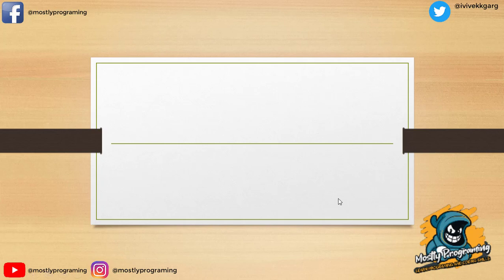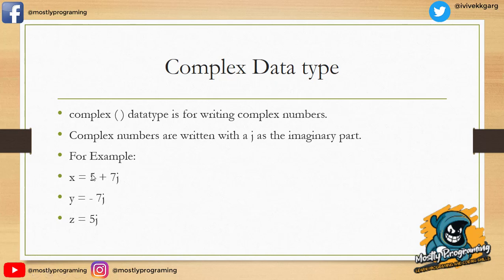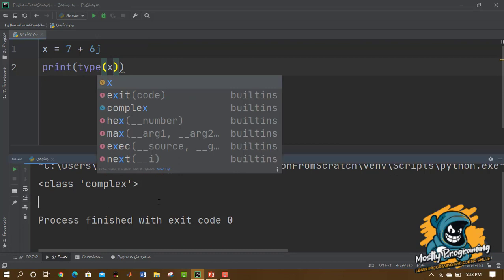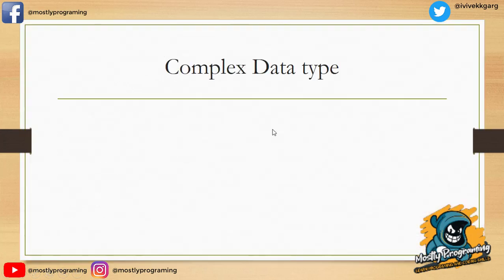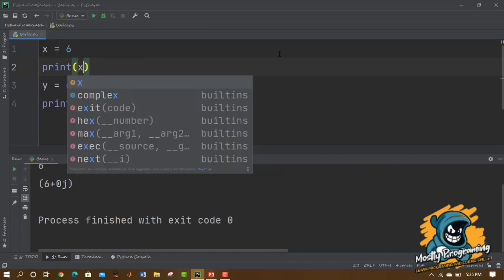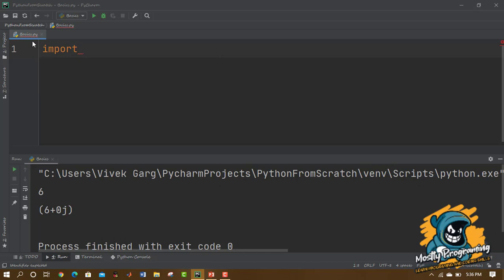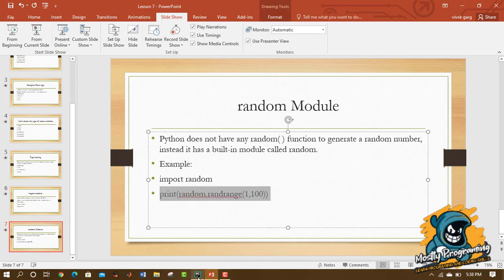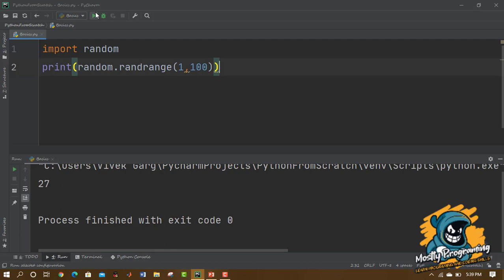#7 The Complex data type, import, and random module| InnovativeThursdays | Python Course 2020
The Complex data type and random module| InnovativeThursdays| Python Complete Course 2020
Topics Covered:

1. What is the Complex data type in python?
2. How to write complex numbers in Python?
3. Type Casting of the complex data type.
4. Using import module in python.
5. Using Random module in python.

Aim of the Course:
I have tried to make this Course to Learn python in the easiest way possible. Best Python 2020 Course
Python tutorial for beginners, python free tutorials.